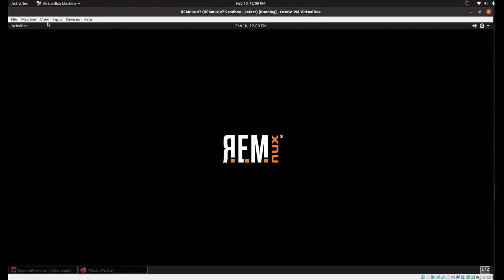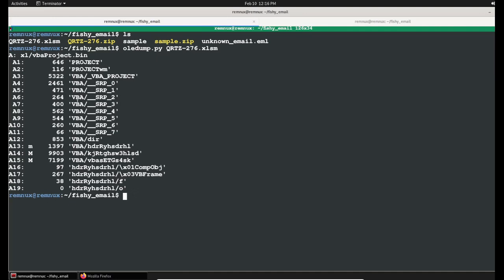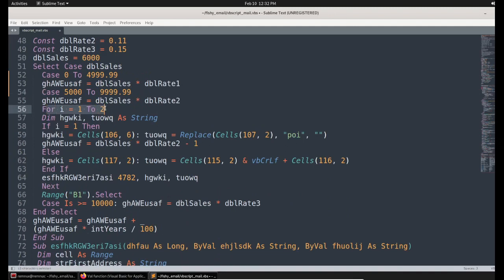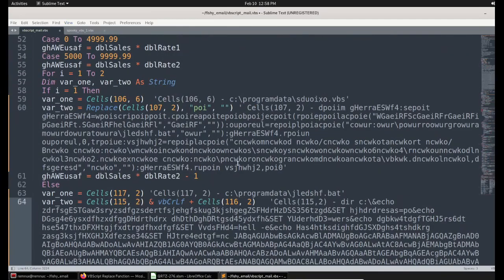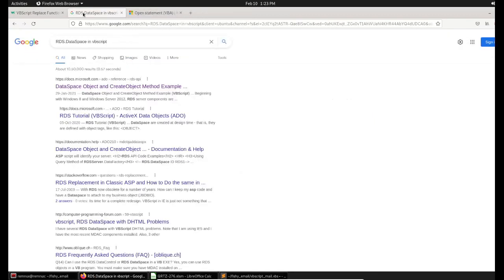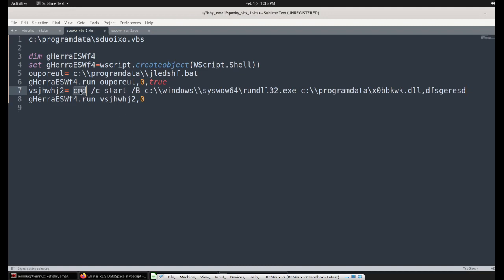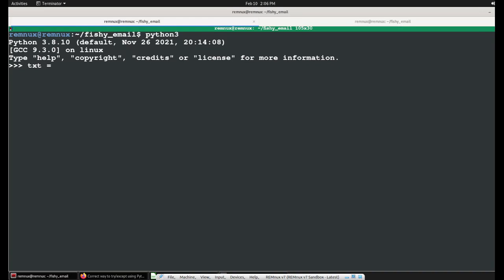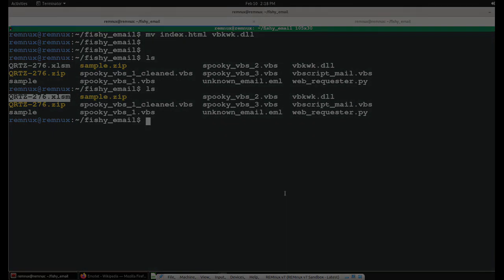"Emotet" Malware Analysis | MS Excel | VBScript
Hi,
 This video is all about explaining "how an excel document can lead you to one of the notorious malwares ever seen?"